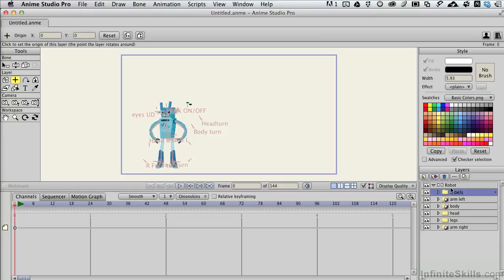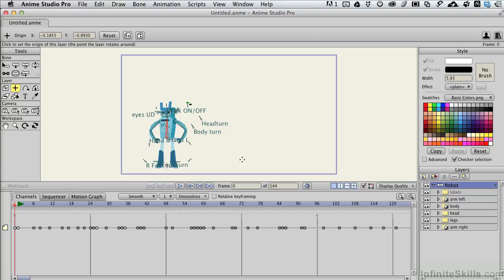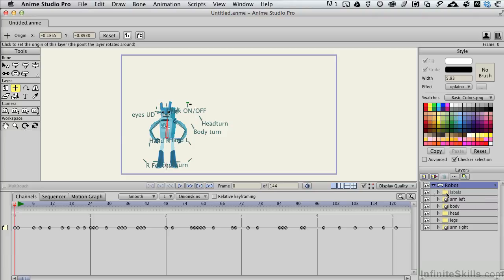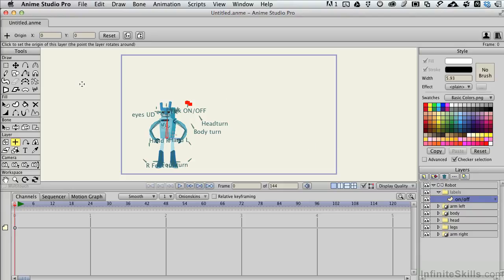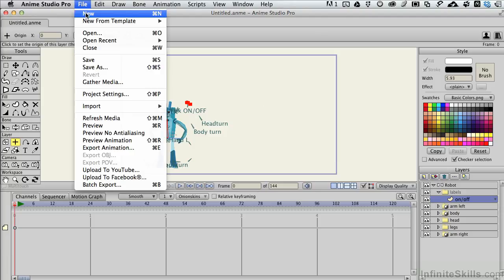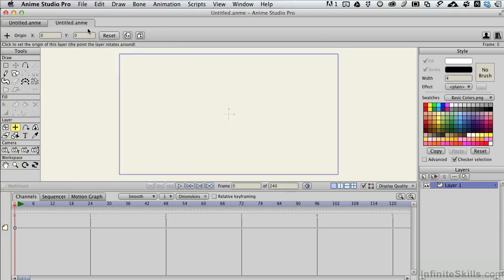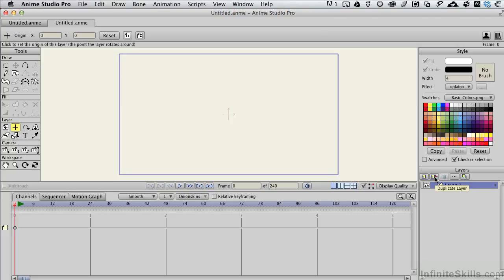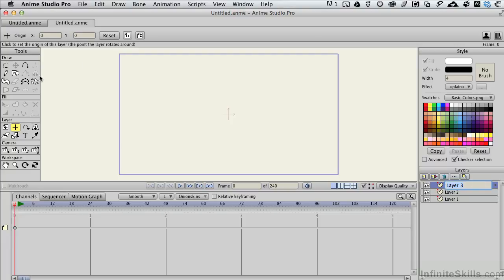03 02 Tools Palette